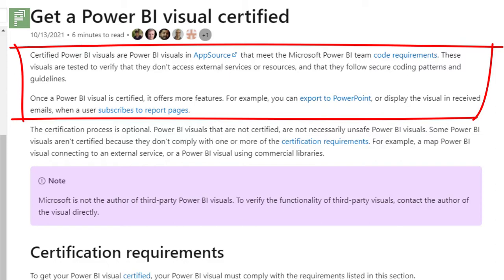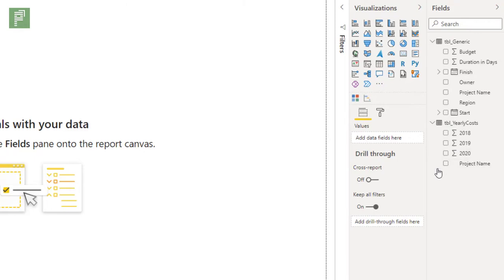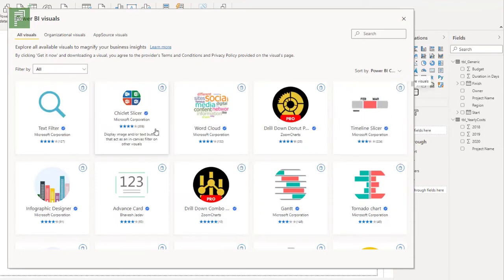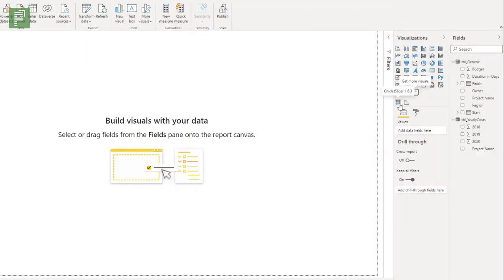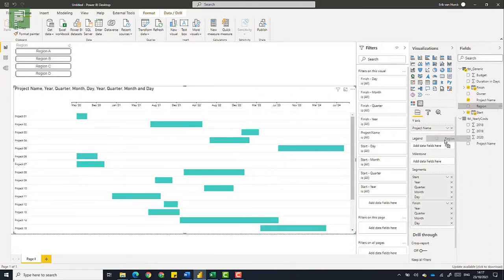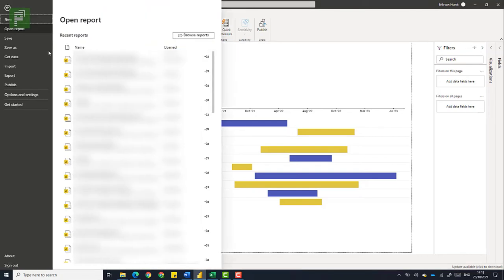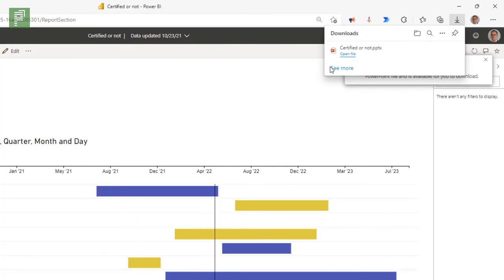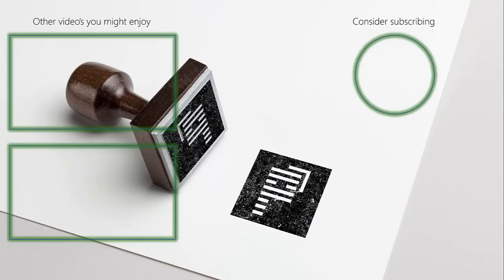About certified custom visuals in Power BI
Power BI offers developers to get their visuals certified. Should you care? In this video I’ll show you why you as a report creator in Power BI should care about the certification label on the Power BI Appsource.

Chapters:
0:00 Introduction to Certified Power BI Custom Visuals
0:42 Microsoft description on certified visuals
2:10 The demo data in Excel and how to get a certified visual
4:30 creating a Power BI report with custom visuals
6:13 A nice report showing a Lingaro Gantt chart and ChicletSlicer
7:00 The report shows on the browser
7:50 But not on PowerPoint or PDF